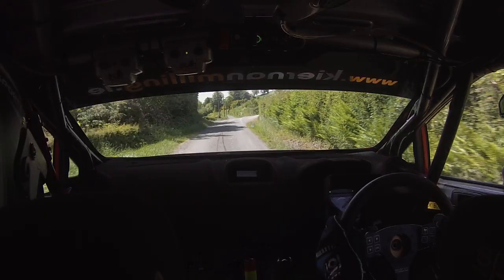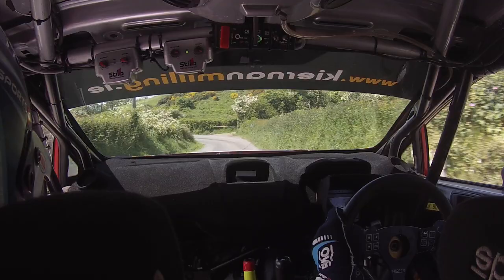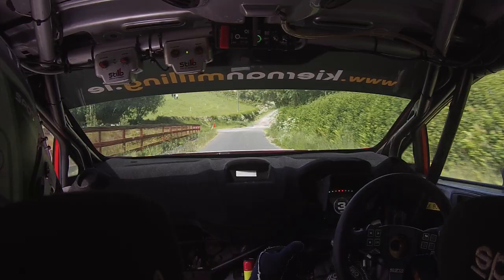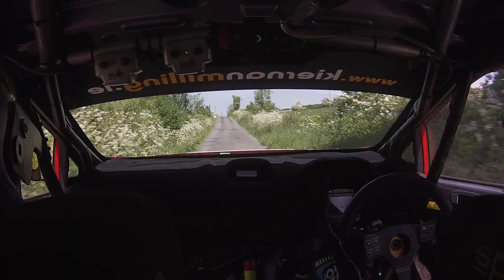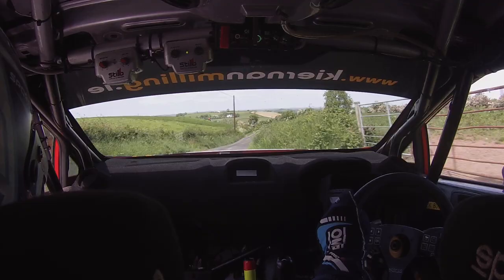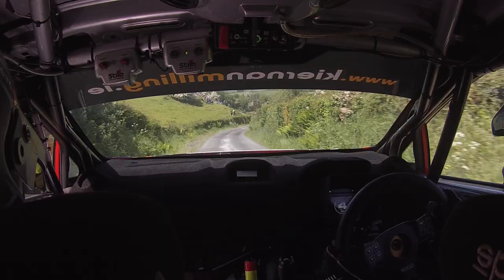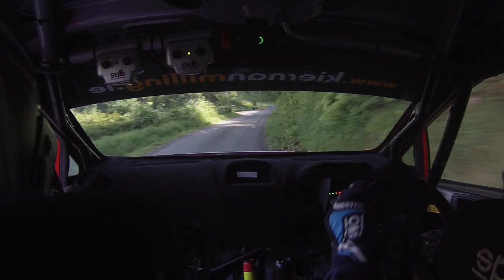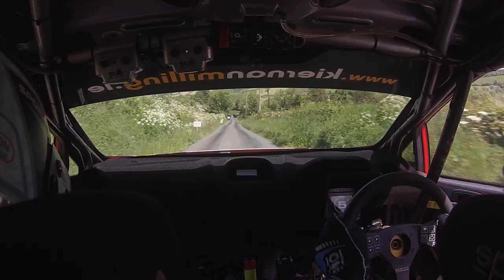Gary Kiernan & James Fulton - Cavan Stages Rally 2023 - Stage 5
Ford Fiesta R5
HD Incar Camera hired from BlackMotorsport Videos
To book a camera contact 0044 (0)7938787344